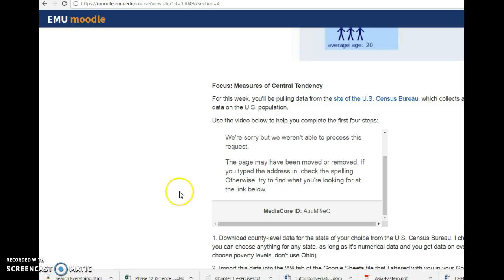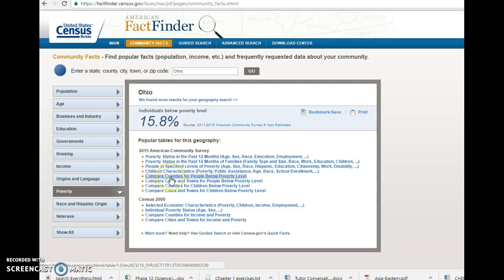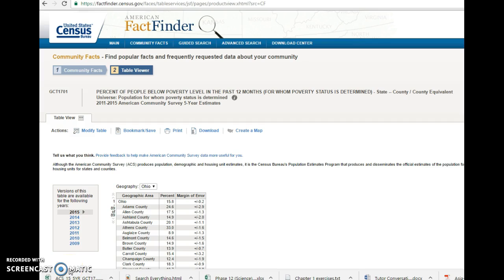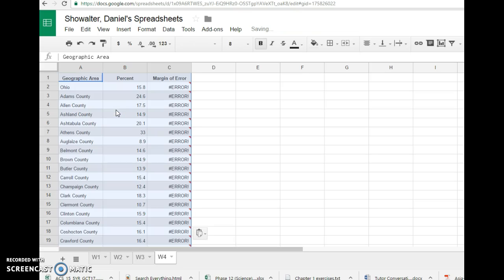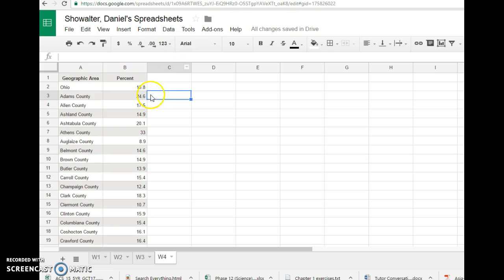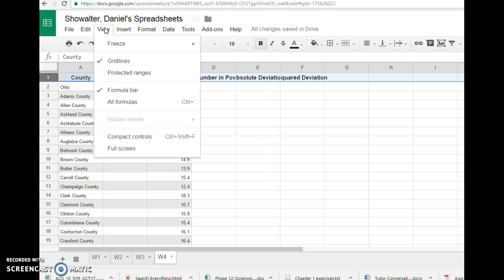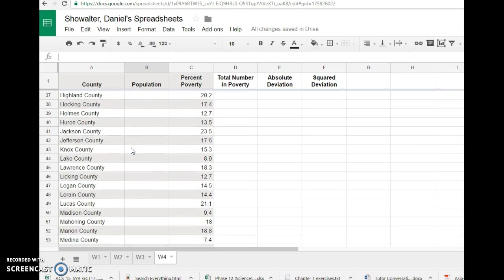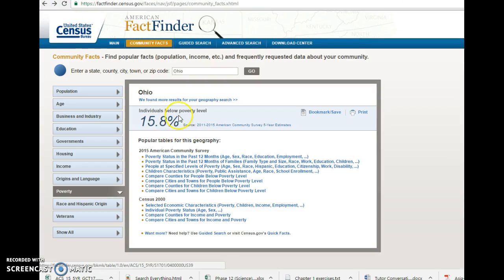Getting Census Data